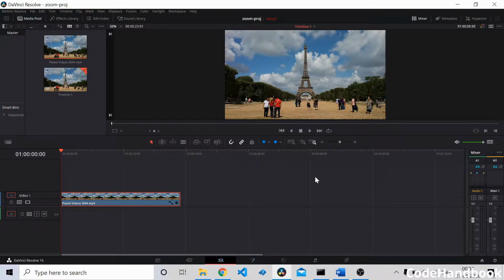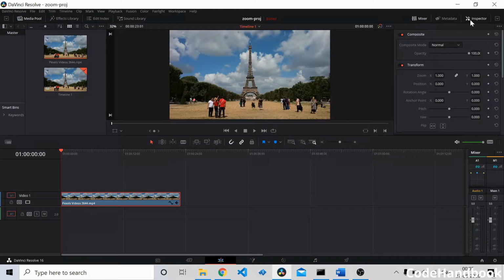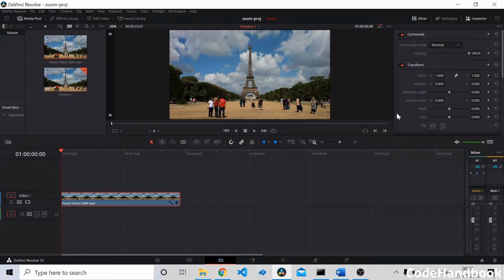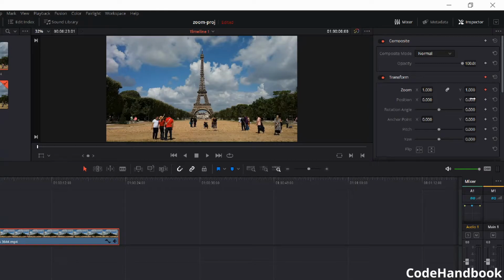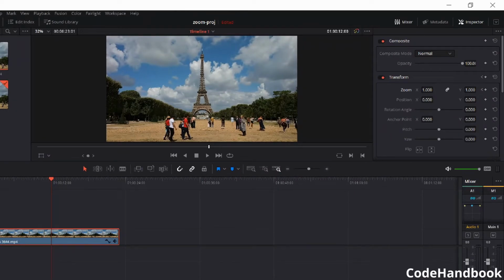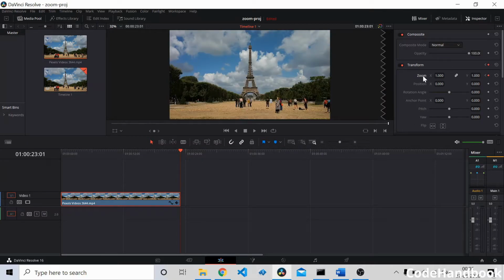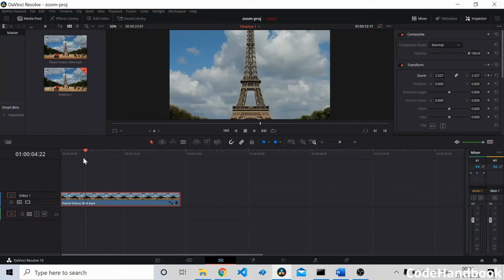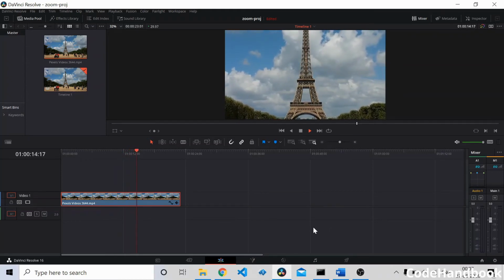How To Zoom In/Out Video || DaVinci Resolve 16 || Beginner Tutorial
In this video editing tutorial, you'll learn how to zoom in/out of a video using DaVinci Resolve 16.